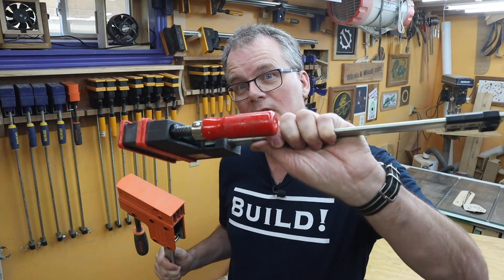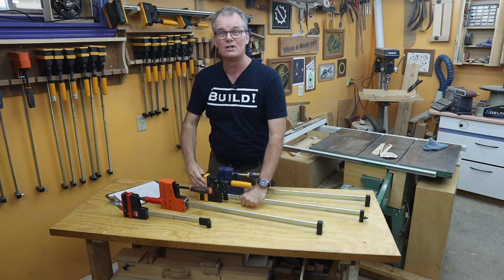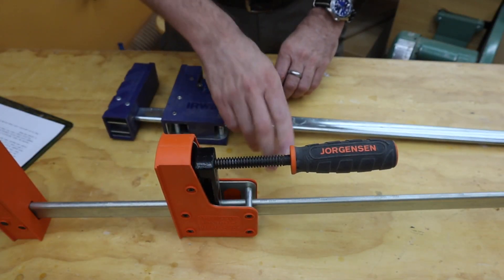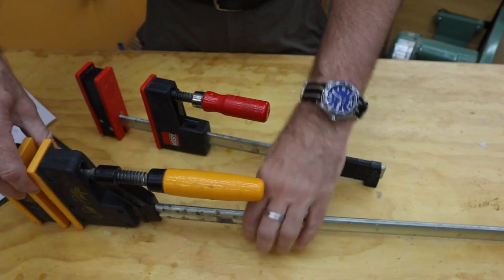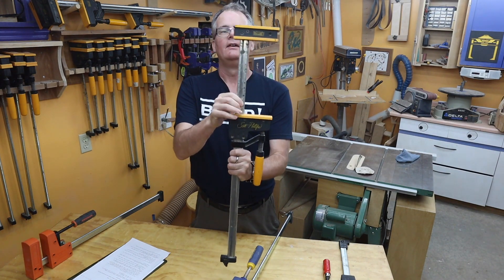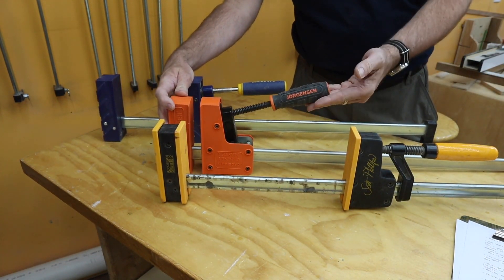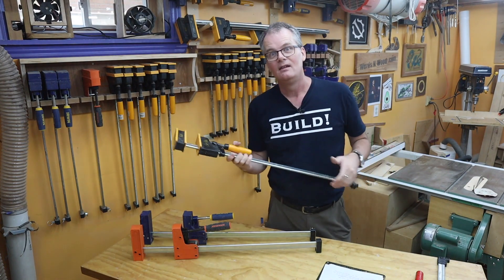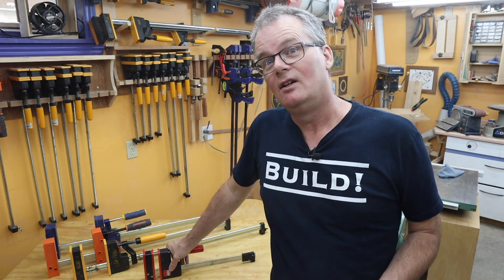ARE All Parallel Clamps are Equal? // Clamp Week day 2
Also WHY do I have FOUR different brands of Parallel Clamps? // WnW 243
👇👇 Click “Show More” for Stuff you probably want to know! 👇👇

Also kind of a comparison of Bessey Revo parallel clamps, to Irwin Parallel Clamps, to Jorgensen Cabinet Master Parallel Clamps, the the now defunct Gross-Stabil Parallel clamps.

Here is a Playlist of the other videos in this 5-day clamp series
(plus a couple more)

-- Jorgensen Cabinet Master Clamps
-- Irwin Parallel Clamps
-- Other Parallel Clamps
— Irwin Quick-grip XP600 clamps
-- Jorgensen one-handed clamps
-- Jorgense Bar Clamps / F-Clamps
— Bessey small 4” F-Clamps
— Bessey VarioClippix, Adjustable Spring Clamps

Index
00:00 TL;DR plus Intro
00:34 Why Four?
01:43 Smooth
02:32 Toothed
04:32 My Go-To Clamp
05:07 Wrap-Up